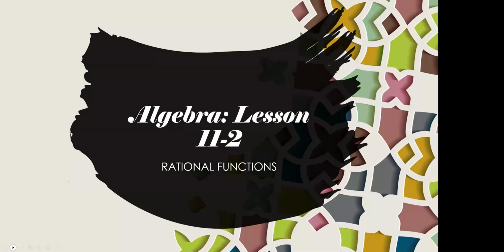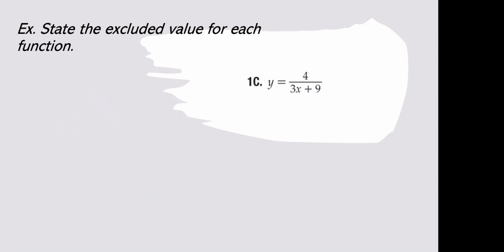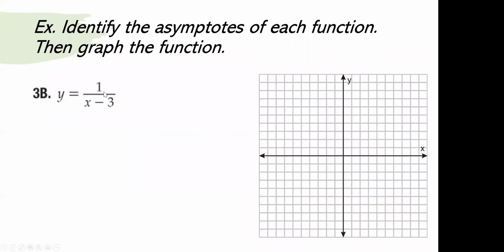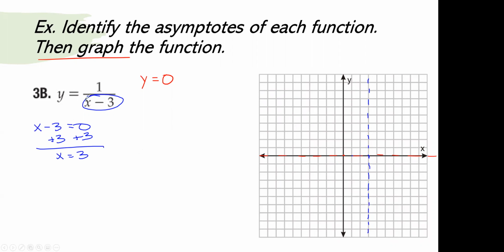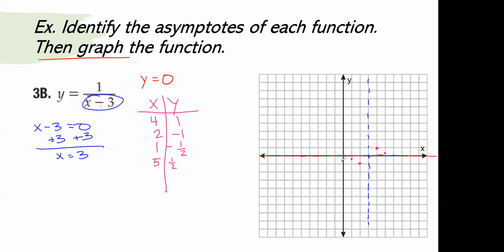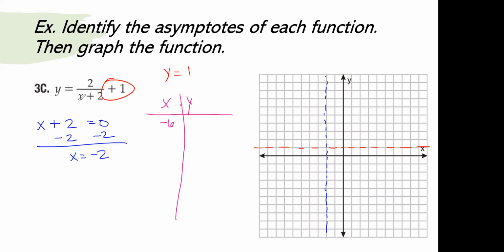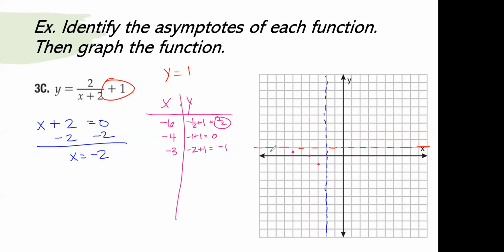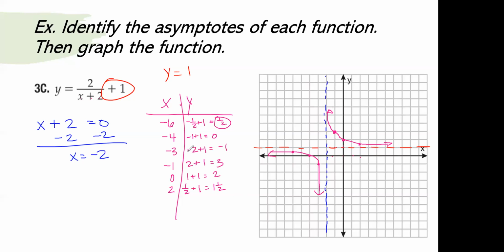Algebra IB: Chapter 11 Lesson 2- Rational Functions